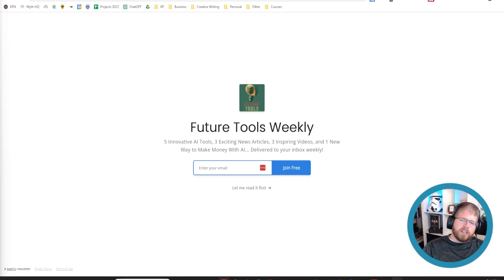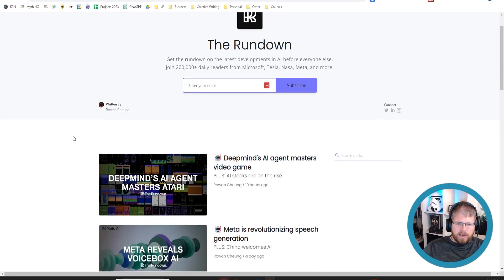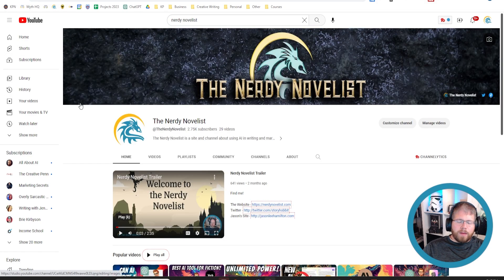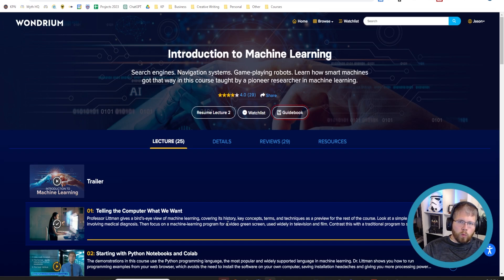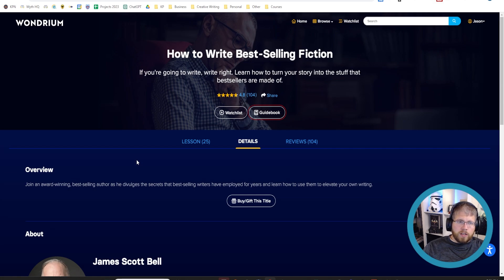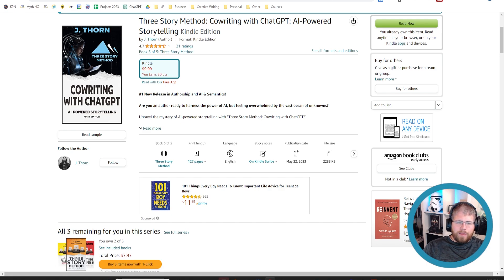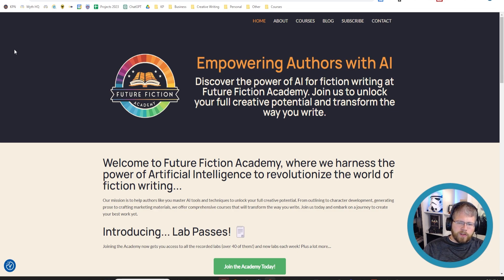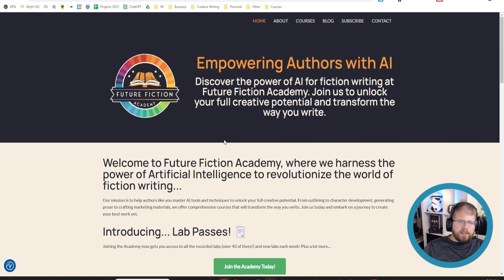9 Best Ways to Learn AI Writing (+ What I Use)